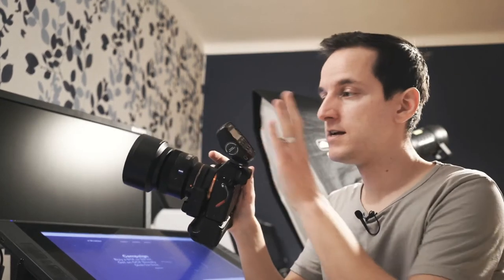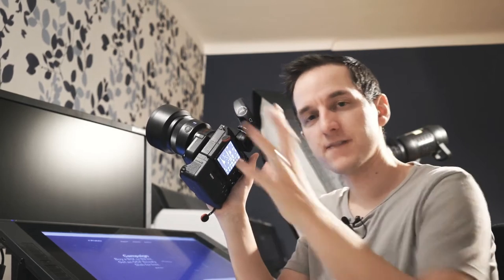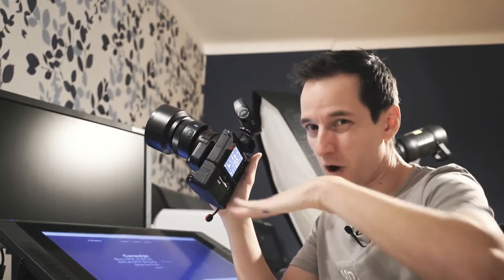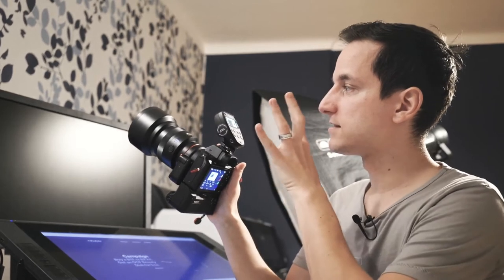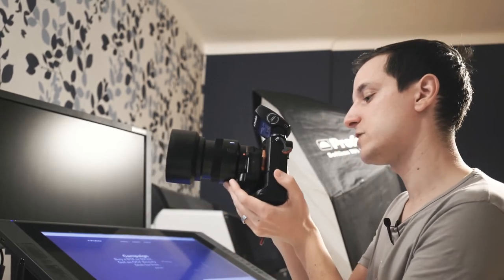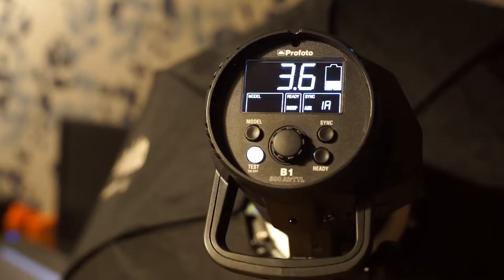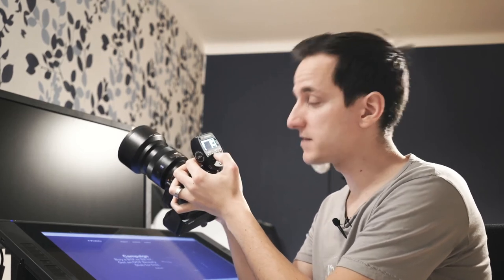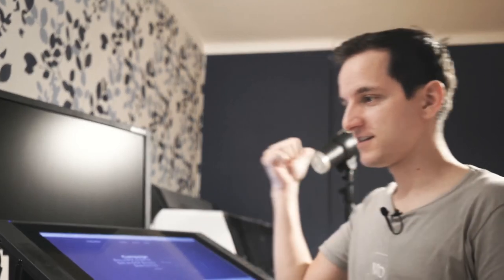Profoto B1/A1 + AirRemote TTL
In this video I demonstrate how to use the Profoto B1 (and similar flashes like the A1) with the Air Remote TTL.
In special I use it on the Sony Alpha 7 series camera and talk about settings to consider.
TTL is more of a super quick start for me than a real shooting mode. I take the first shot in TTL mode - switch to MAN on the Air Remote and adjust the light as needed. From there on everything is fixed and I can work the set.
If I change the set or the location I will go back to TTL and start the procedure again from the beginning. As mentioned: 1 test shot for 80+% correct light most of the time. MAN mode and some minor corrections of the flashes energy. And go on.

I really really love the Profoto equipment.

If you want to see more english tutorials and tricks just let me know.